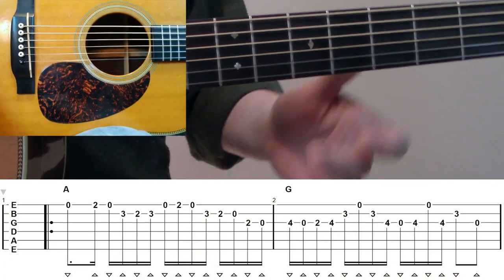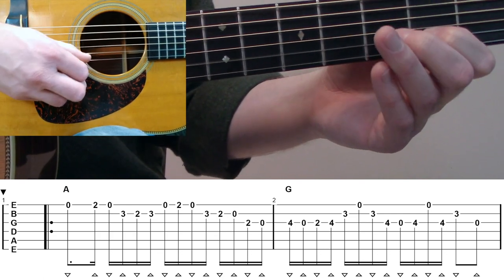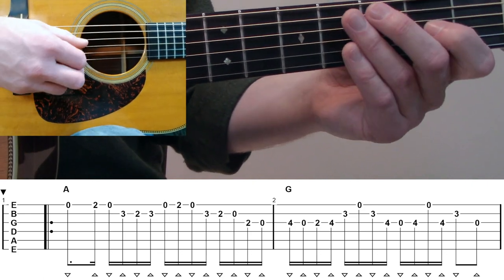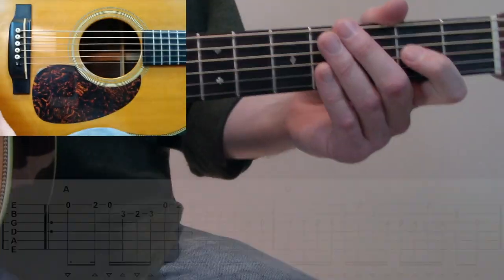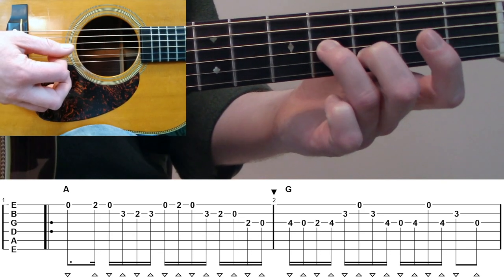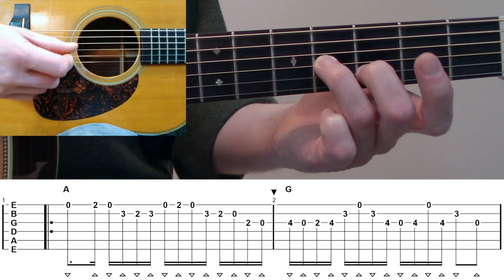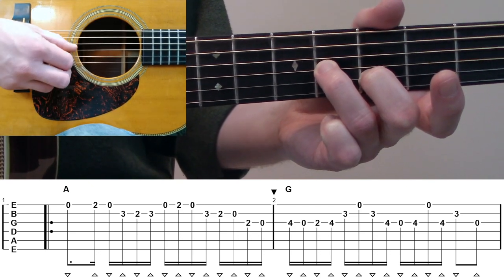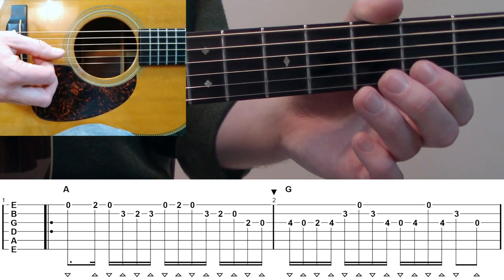Crosspick Like Tony Rice! - “Cattle in the Cane” | Intermediate BLUEGRASS Guitar Lesson With TAB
A bluegrass guitar lesson on the classic tune "Cattle in the Cane" in the style of Tony Rice. This standard form fiddle tune is played out of the A major chord position. The chord form for this tune is AA-BB and it modulates between the A major in the A part and the Am in the B part. This classic tune also uses some unique chord voicings over the B part and some great runs over the C major chord.

The full lesson including the B part, C part and the Rhythm & Chords is available on my website BrandonJohnsonGuitar.com.

Get the full lesson video, backing tracks and PDF tab sheet at ➜

Chapters:
00:00 - Performance
00:36 - Intro
01:57 - Measure 1
02:17 - Measure 2
05:33 - Measure 1-2 with Metronome
06:16 - Measure 3
07:57 - Measure 4
09:50 - Measure 3-4 with Metronome
10:36 - Measure 1-4 with Metronome

** GEAR **
Picks (Dunlop Primetone 1.5mm) ➜